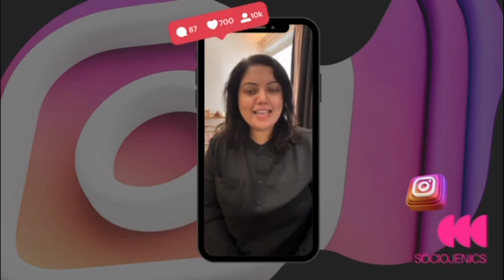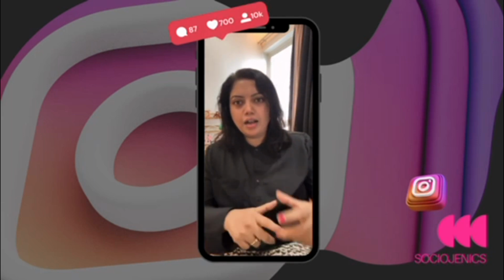10 things business owners need to know before you start using social media for your business.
Hello Entrepreneurs,
Laying a strong foundation before you start using socialmedia for your business is imperative for your business.
This foundation sets the tone for your brand, helps you connect with your audience, and supports your long-term goals. Here are 10 key elements involved in laying a foundation on social media.

Hi, I'm Jennifer, a social media marketer helping business owners struggling to get their audience's attention on social media.
I can help you if you are,
- A small business owner
- Have tried to market but feel it didn't work
- Don't have the right idea to promote your business
- Don't have a plan or strategy to grow your business

AND if you want to...
- Strengthen your brand
- Establish your authority
- Attract your target audience
- 100% convert content to leads
- Make people want to do business with you

These are the problems I help solve using my skills to convert using content.

Peace out!!!